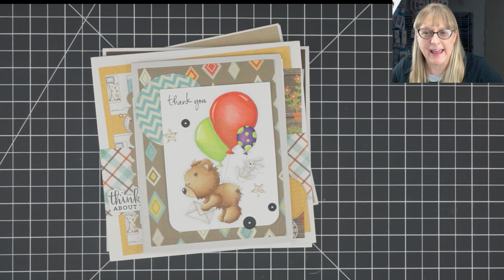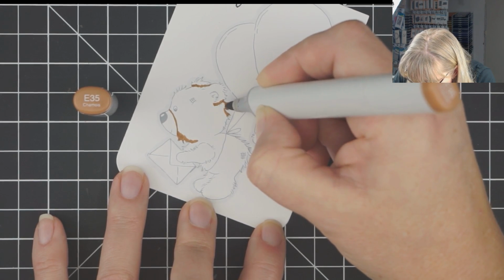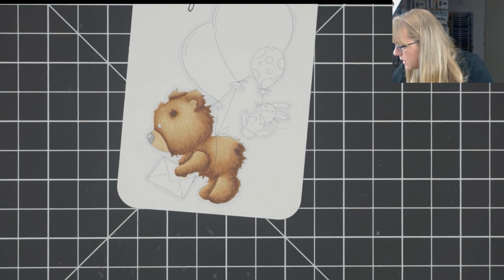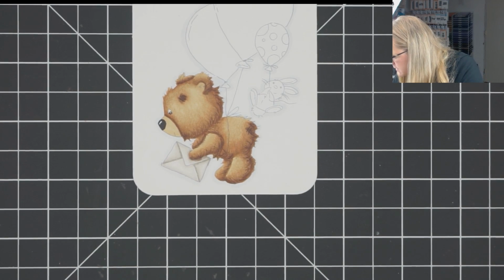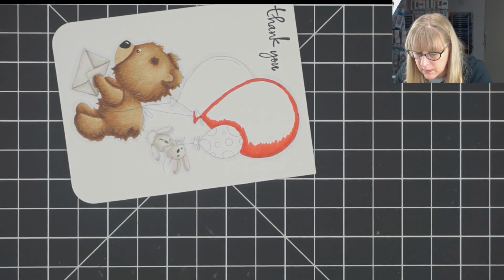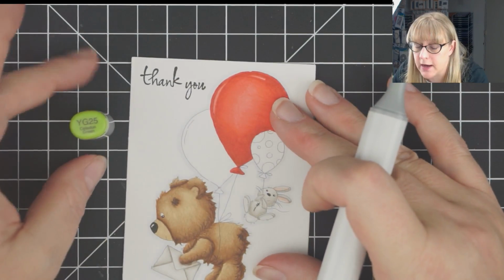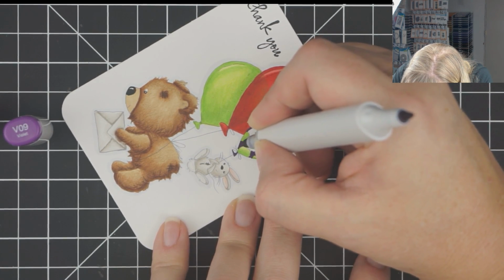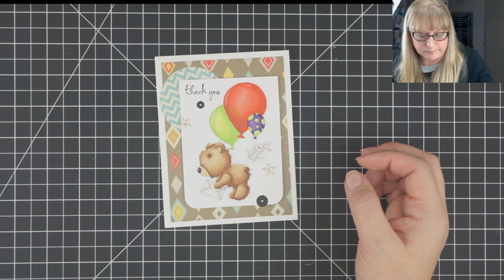Live with Heather - Greg Just a Note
***RECORDED EARLIER***
Come hang out with Heather and do some coloring with Copic markers and Prismcolor Pencils using the Lili of the Valley image Greg Just a Note.

• Bazzill - Card Shoppe Heavy Weight 8.5 x 11 Smooth Card Stock - Fig Swirl

• Tombow Mono Permanent Adhesive Refills, 3 Pack (62207) & Tombow MONO Permanent Adhesive Applicator, 1/3-Inch by 472-Inch (62106)

• Lawn Fawn Fawndamentals Stamp Shammy

• Sizzix 660855 Vagabond 2 Machine Inspired by Tim Holtz

• Amazon.com : Prismacolor Premier Colored Pencils, Soft Core, 150-Count :...

• Pencil Sharpener Battery Operated Small & Compact With Razor Sharp Helical Steel Blade - Powerful like an Electric Pencil Sharpener Ideal for Home School & Office

♥——LINKS——♥